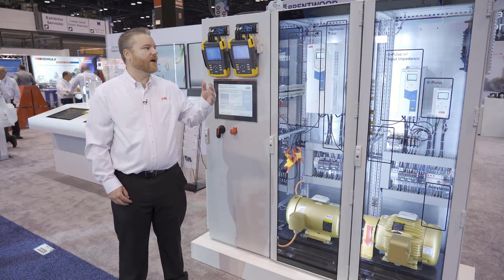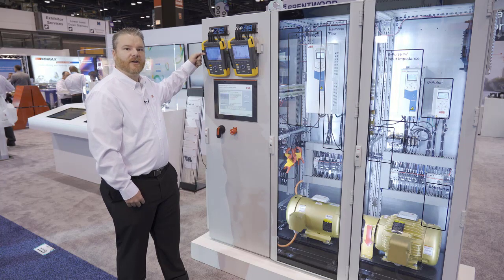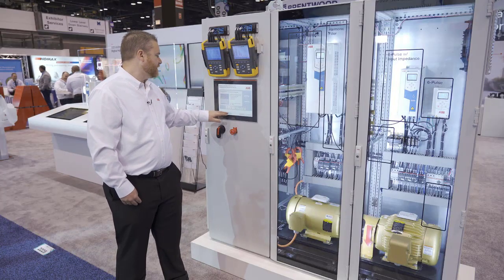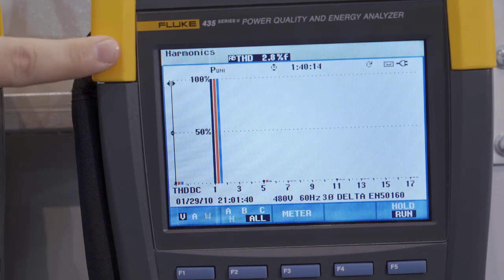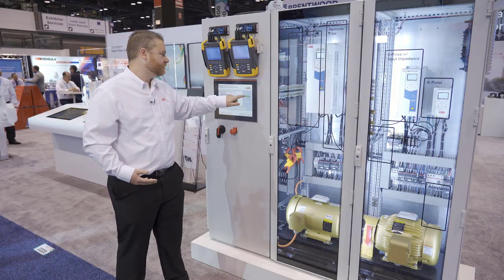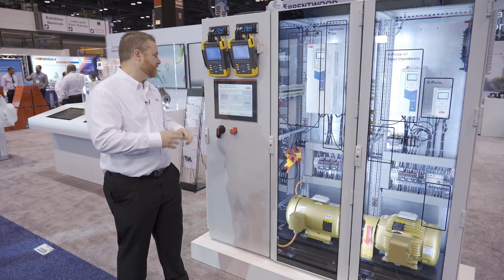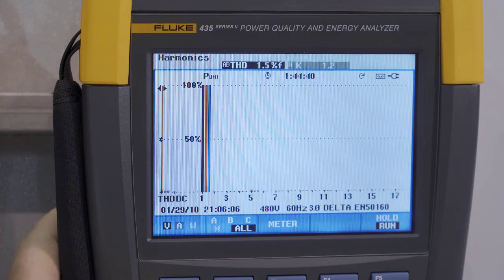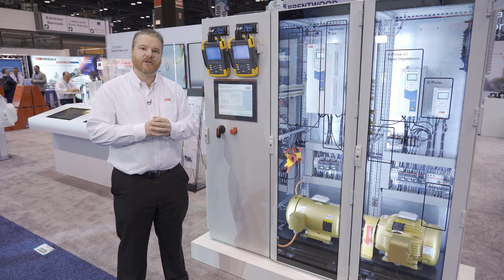ABB Harmonic Mitigation Strategies for HVAC building application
This factory video is sharing with you some of the different strategies and their effectiveness in mitigating building harmonic issues. Please enjoy this video providing you with straight forward techniques and contact us as which strategies to employ or the combination thereof will lead to satisfaction both from the building standpoint and from an economic standpoint.  We at Borie Davis Inc. can assist you in evaluating this consideration within our geographic territory of Georgia USA.